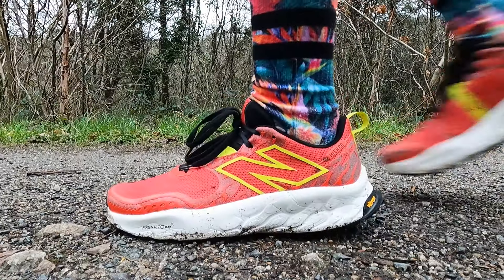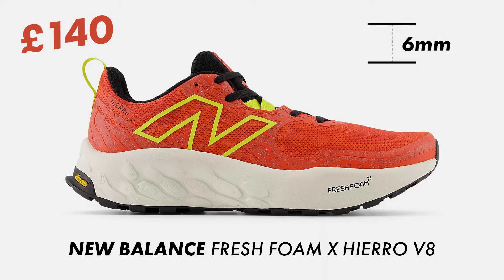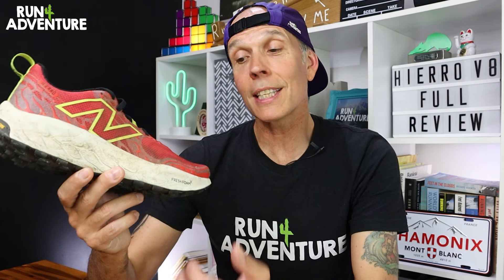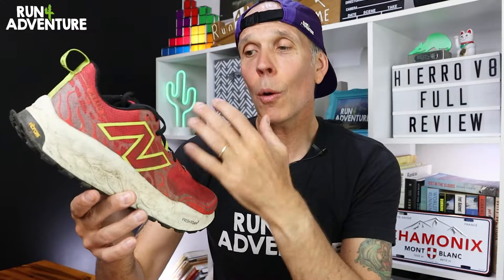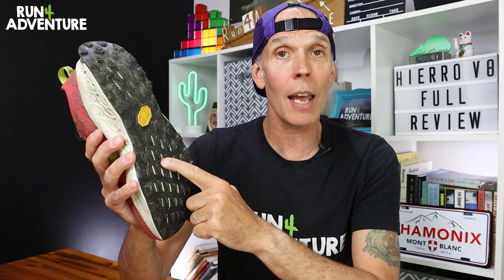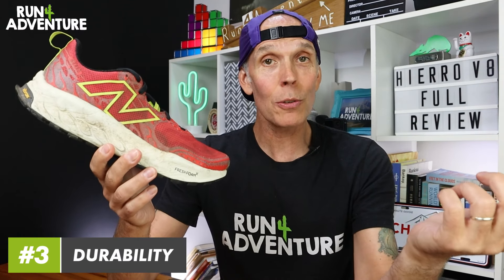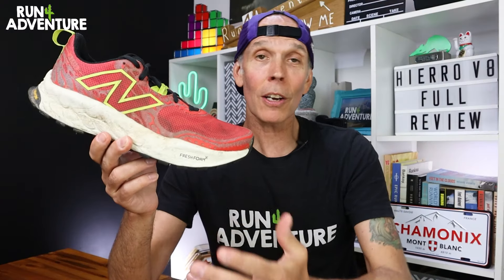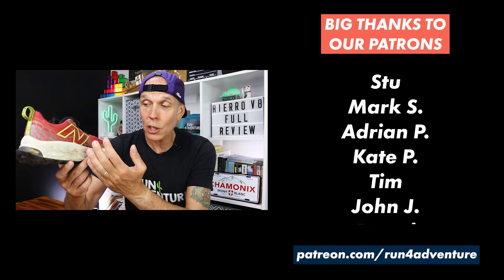New Balance Fresh Foam X Hierro v8 | FULL IN-DEPTH HONEST REVIEW | Run4Adventure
New Balance Fresh Foam X Hierro v8 full review. About a month ago I took the New Balance Fresh Foam x Hierro v8 out for its first run around a very wet and muddy Tehidy Woods. If I'm honest, this shoe has never really been on my trail running radar, but I actually enjoyed how it felt on that first run. Since then I've run a good 80+ miles in the shoes so I thought it was about time we gave you guys a full in-depth review. Check out the video to find out if the Hierro v8 has continued to impress.

0:00 Intro
1:15 Facts & Figures
1:47 Upper
3:01 Midsole
3:16 Outsole
4:01 Fit and upper comfort
4:45 Midsole performance
5:30 Outsole performance
6:13 Scoring
8:30 Looks
9:00 Comparisons
9:22 Conclusion

RUNNING GEAR

Camera gear used by Run4Adventure:

CAMERAS

ACCESSORIES

AUDIO